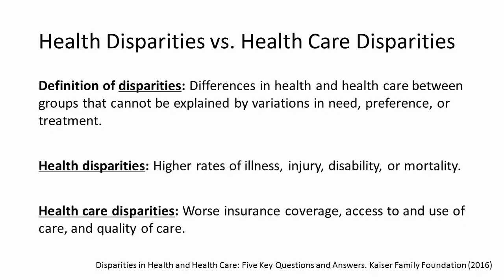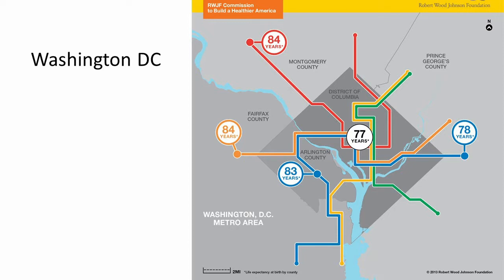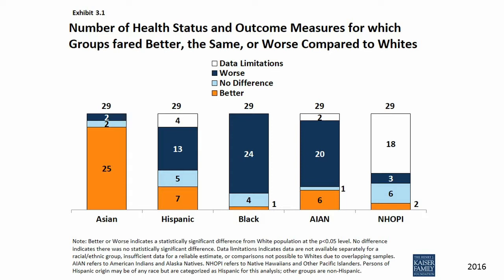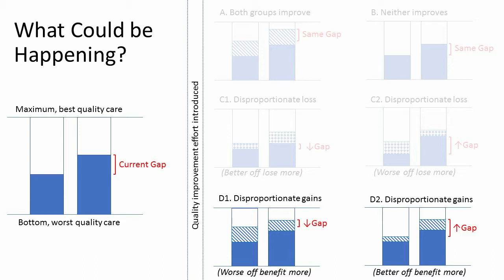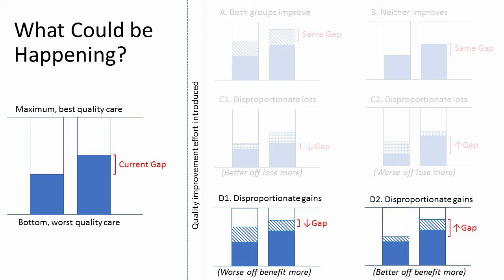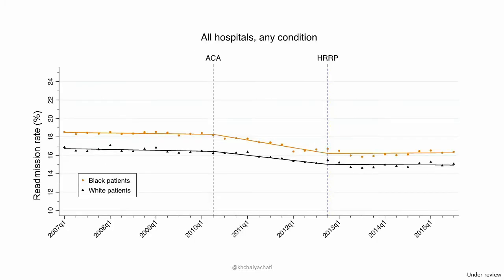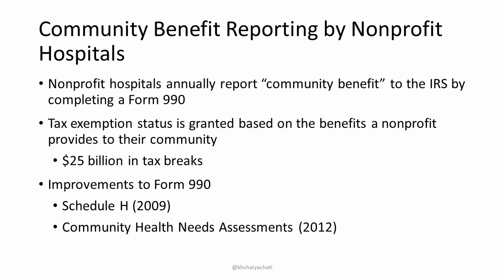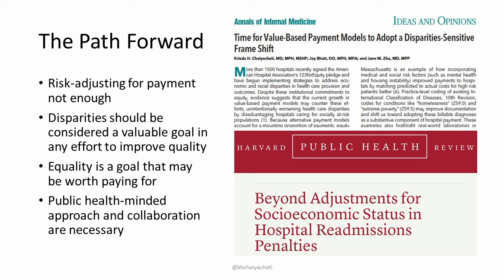Panel I: Dr Krisda Chaiyachati-When value is the only goal in healthcare